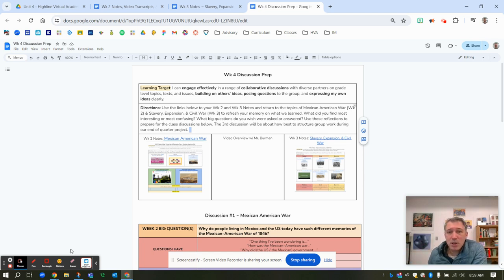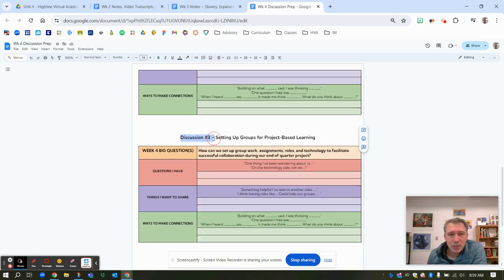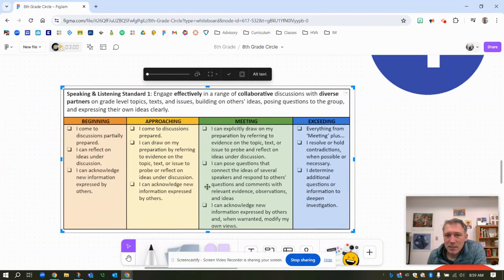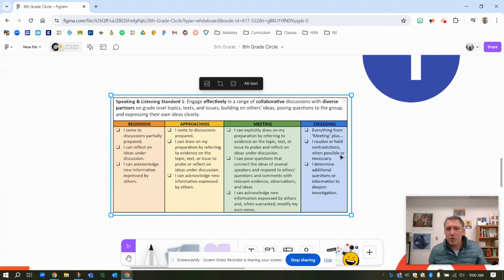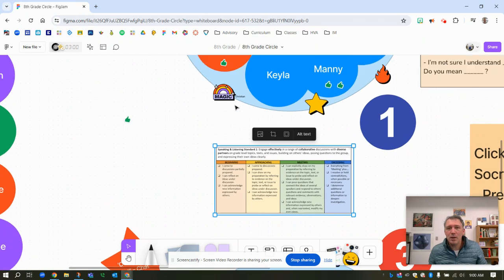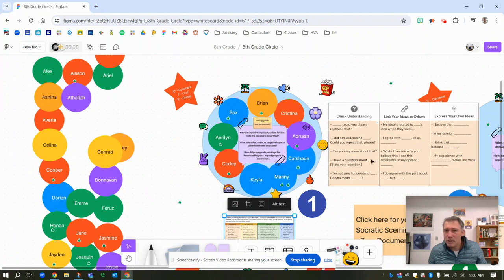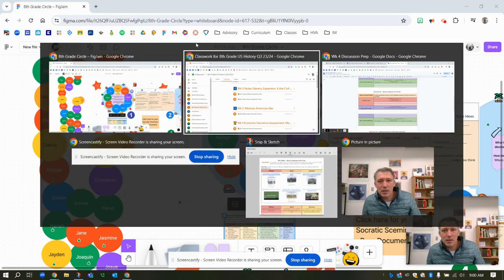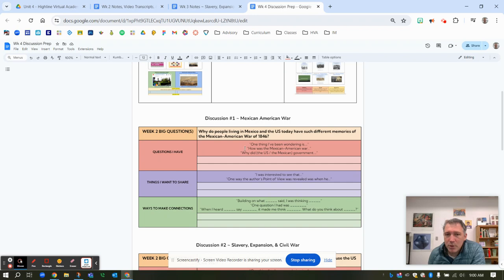Wk 4: Discussion Prep